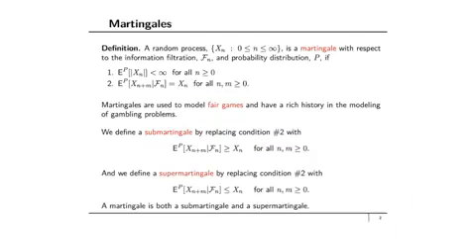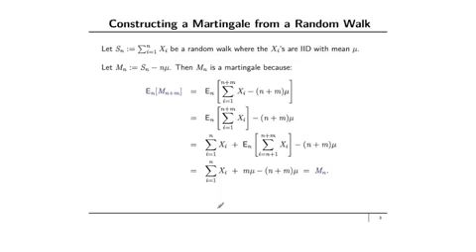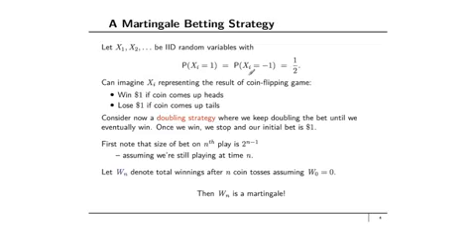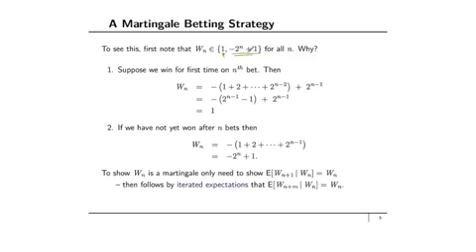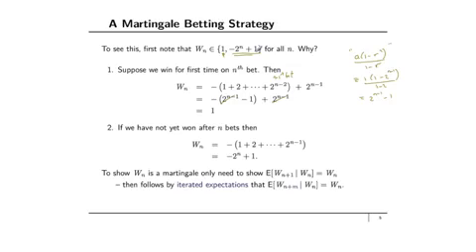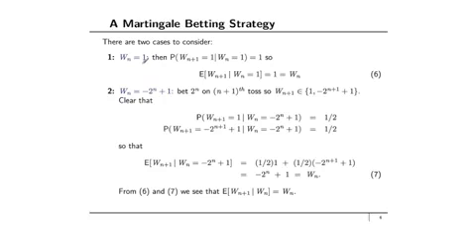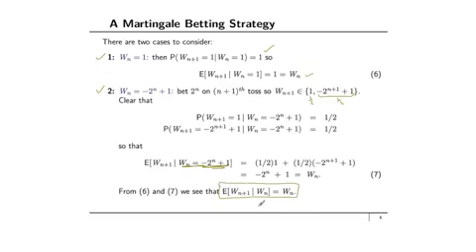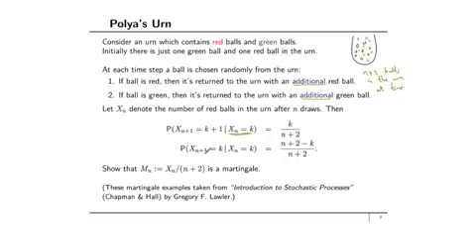Financial Engineering: Introduction to martingales